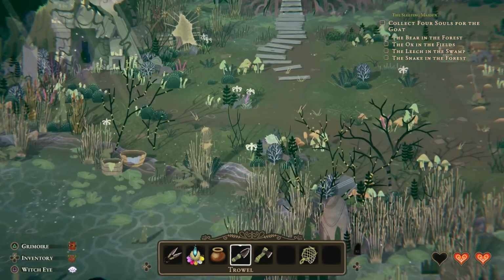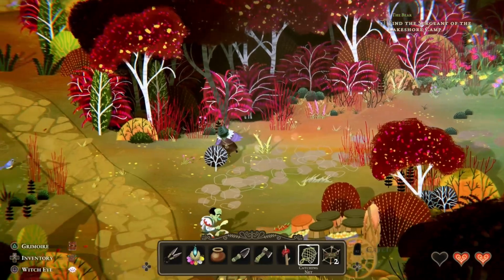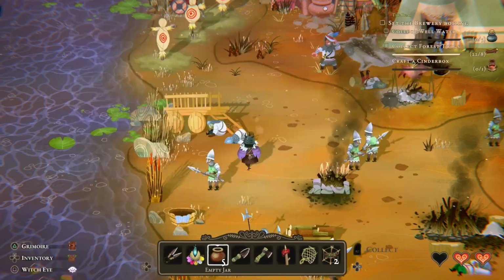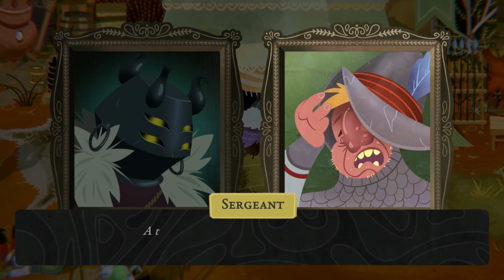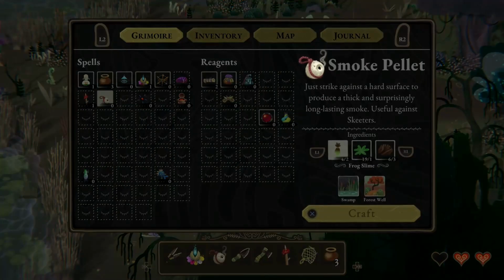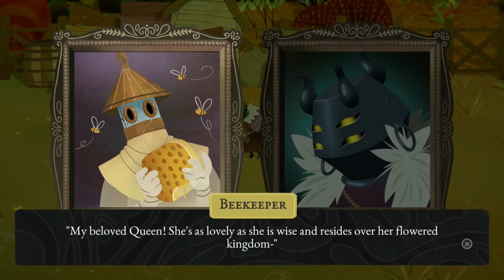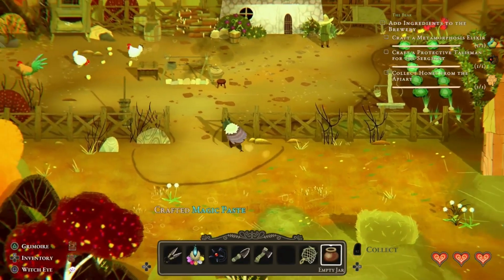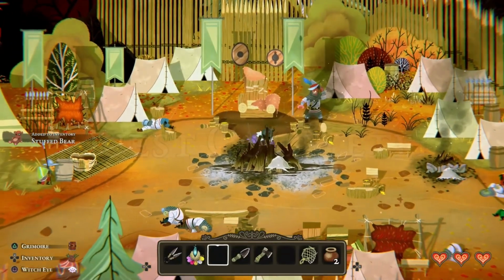This Guy was Unbearable | Let's Play Wytchwood | Part 2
Today we continue in Wytchwood, this episode continues into the next chapter and goes through The Bear Chapter. How can we deal with this surly soldier?

Wytchwood is a crafting adventure game set in an expressive land of gothic fables and fairytales. As the mysterious old witch of the woods, you will explore a strange countryside, collect magical ingredients, brew sorcerous enchantments, and pass your twisted judgement upon a capricious cast of characters and creatures.
After all, how will they ever learn if you don’t teach them the moral of the story?